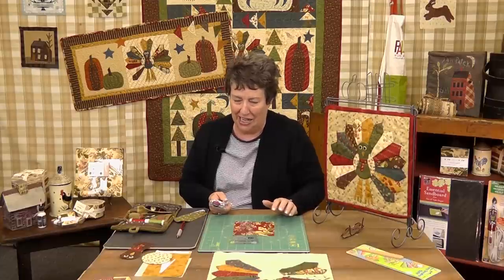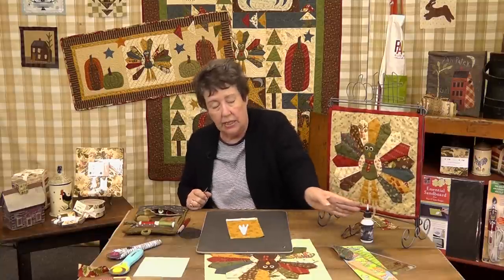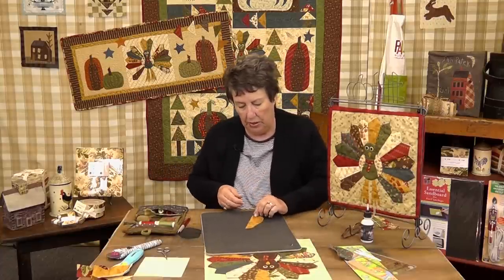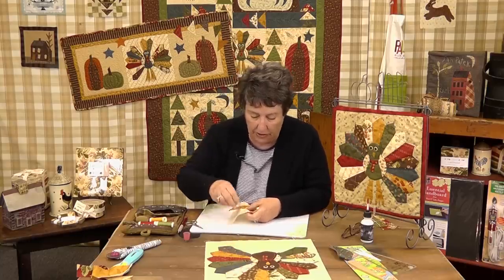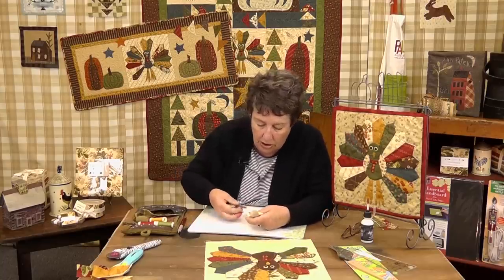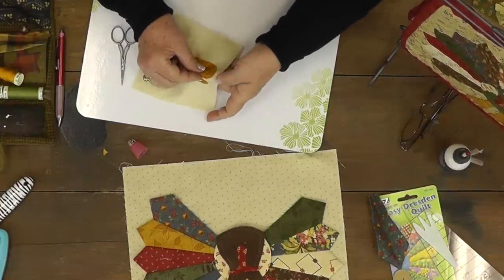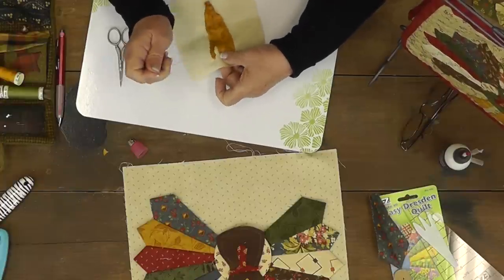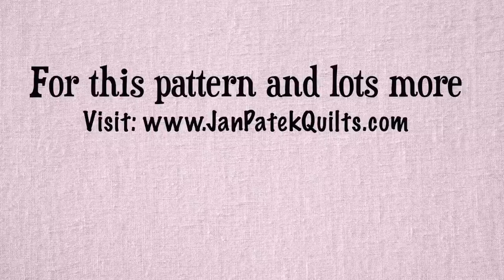How to make a Dresden Turkey- Applique with Jan Patek - BLOCK 9-Mini Quilt Block of the Month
Jan Patek teaches you more great and easy applique tips and in this thanksgiving turkey mini quilt from her Calendar Quilt block of the month. This awesome Turkey Block is BLOCK NINE of our Block of the Month project 'The Calendar Quilt'. We will bring you a new tutorial here on YouTube and over on the blog featuring each month's blocks.

Some other patterns that use this same technique:
Flock Party: